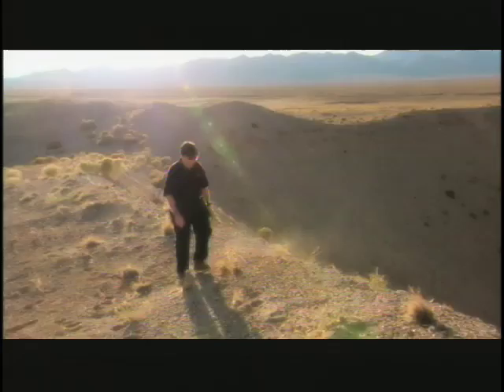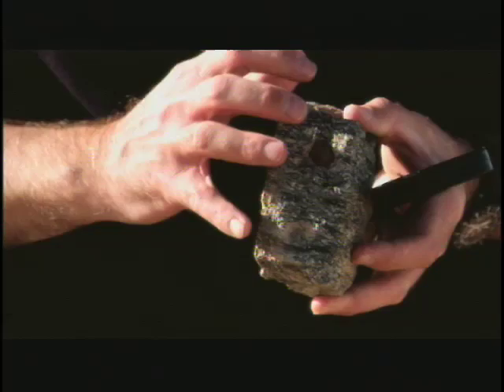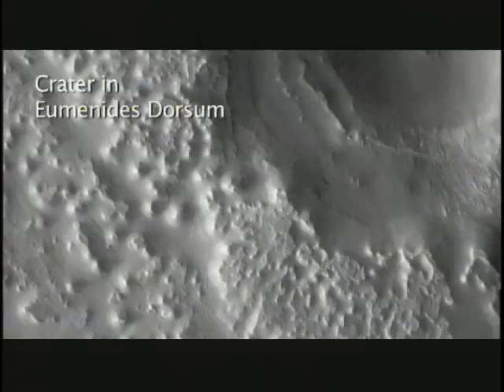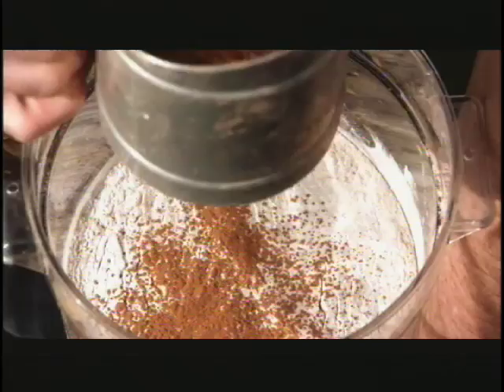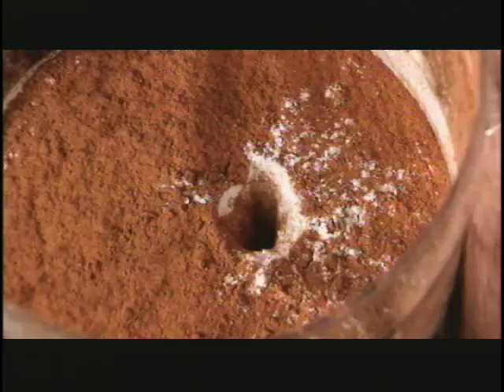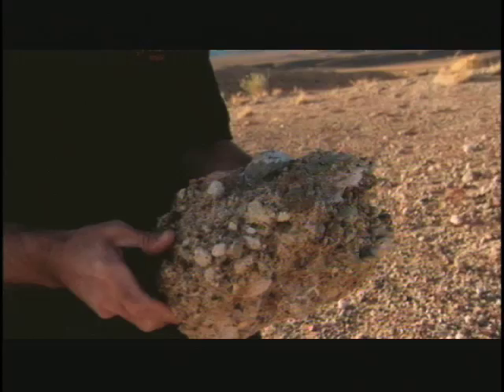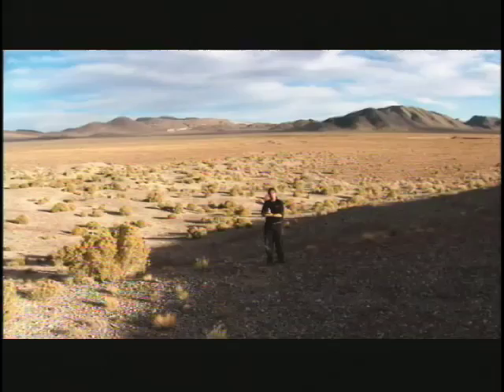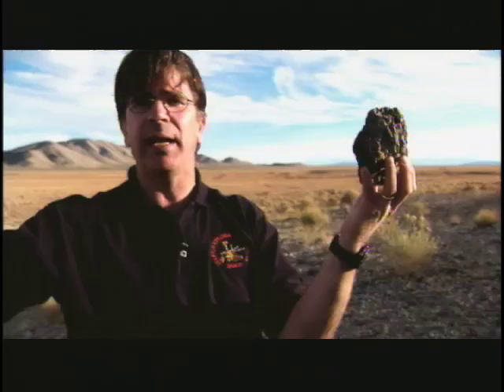"Mars on Earth" - Documentary - Episode 3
I love being a cameraman, but I think I actually had several years taken off my life by doing this shoot on the edge of a nuclear blast crater at Area 10 in Nevada. My good friend Jim, gave me a nice pumice rock to hold which turned out to be radioactive. But, Jim's awesome, so oh well.
I so much wanted to keep that Area 10 sign that we found in the sand. I'm sure it was radioactive as well.
So again, this episode was originally shot to be included in the "Mars Rocks" show on Discovery Channel, produced by Albert Fisher.
So, in answer to the question which you will undoubtadly ask, yes, Area 51 is close by - no I did not see any "spacemen" or abandoned lunar modules.